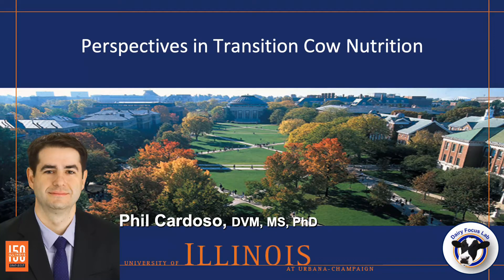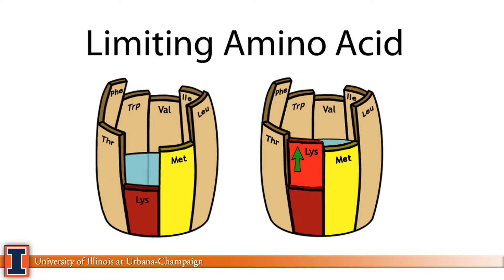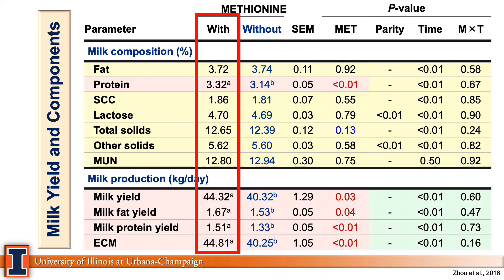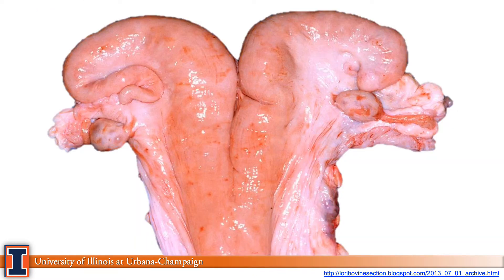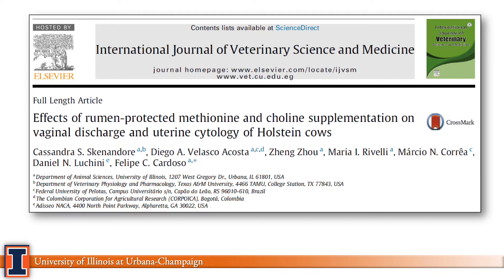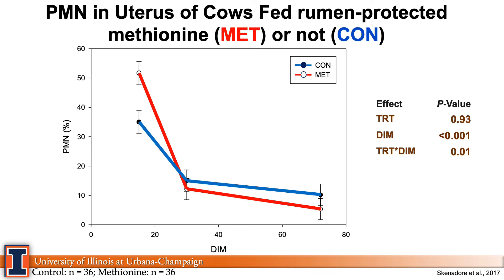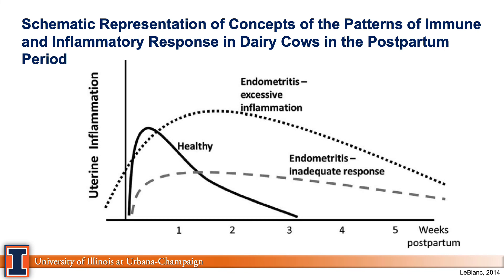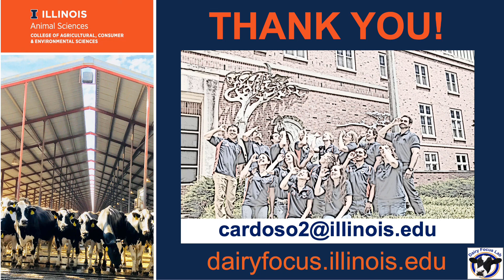Perspectives in Transition Cow Nutrition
University of Illinois Extension's Todd Gleason talks with Dr. Phil Cardoso about the role of rumen-protected methionine in managing reproductive health of dairy cows during the transition period from late gestation through early lactation.

Links
Skenandore et al., Effects of rumen-protected methionine and choline supplementation on vaginal discharge and uterine cytology of Holstein cows

FREE version review until July 02, 2020: Symposium review: Nutrition strategies for improved health, production, and fertility during the transition period